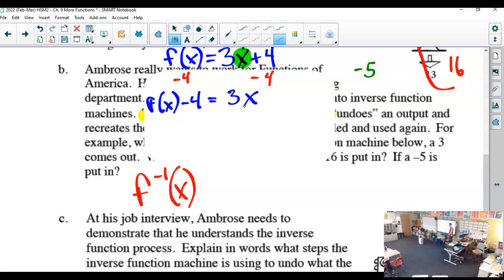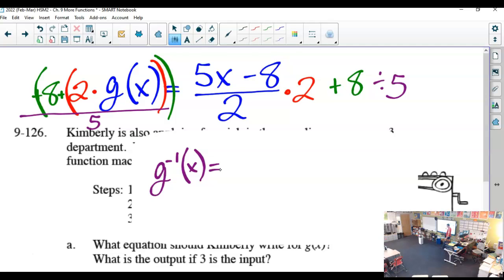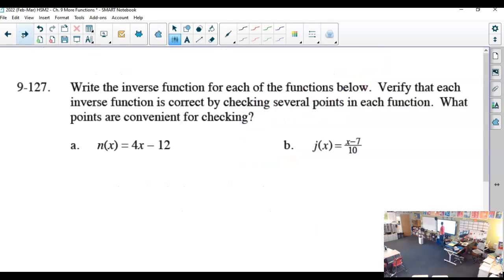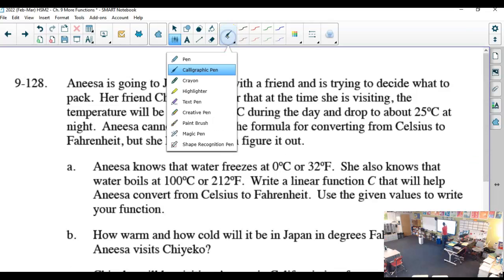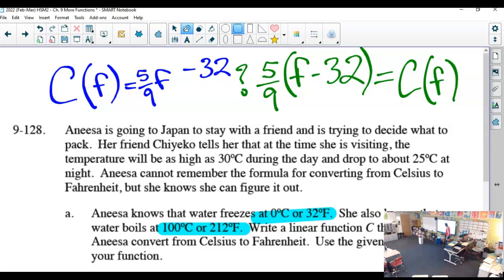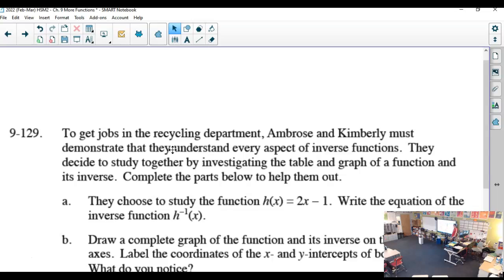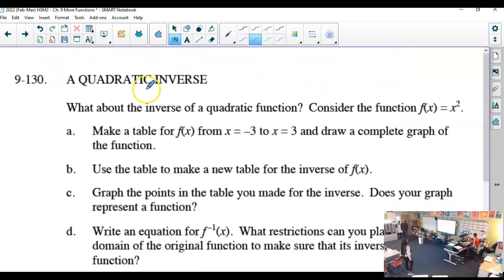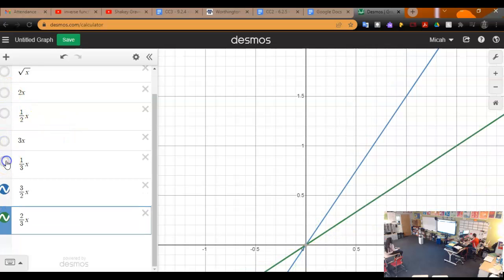3.8.22 - HSM2 9.4.1 - Inverse Functions